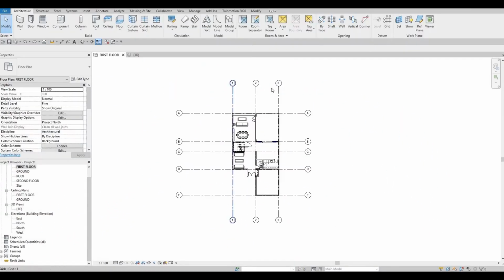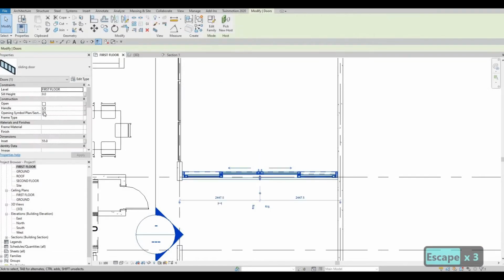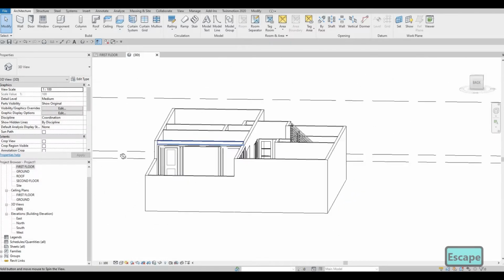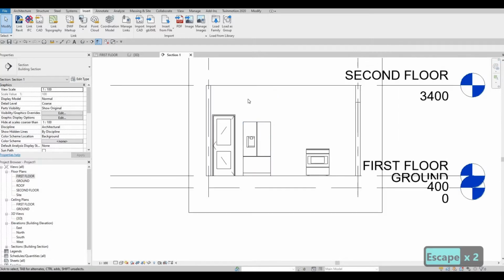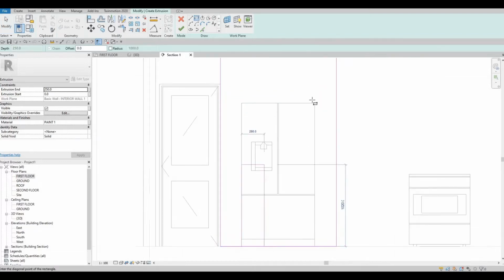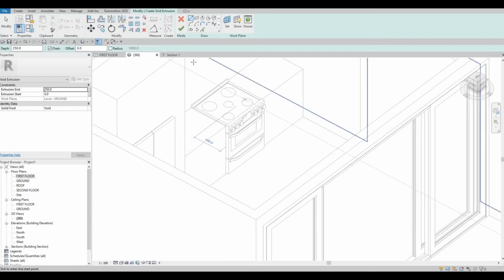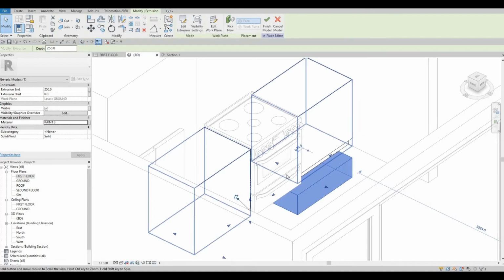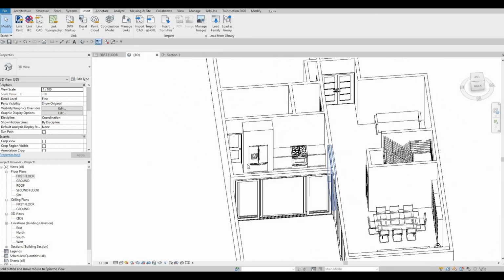M4 House | Part 4 | Complete Step By Step Project | Revit and Twinmotion Tutorial